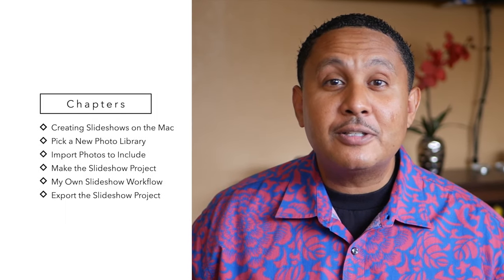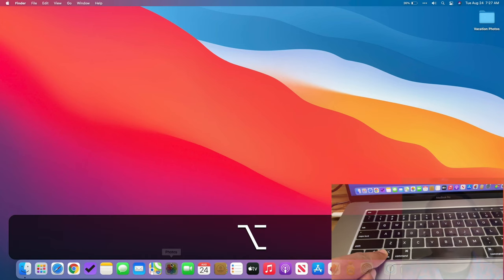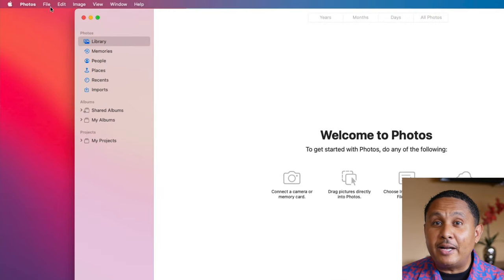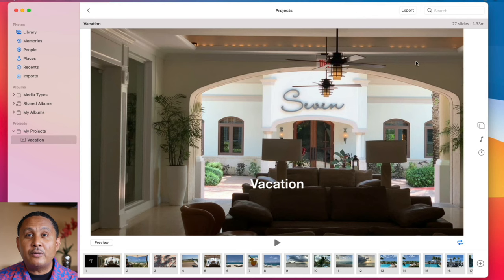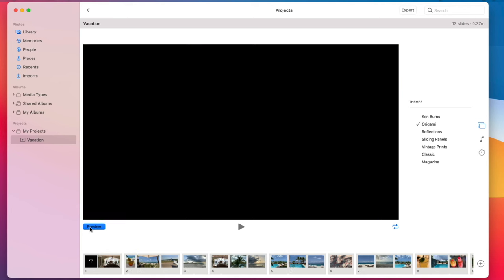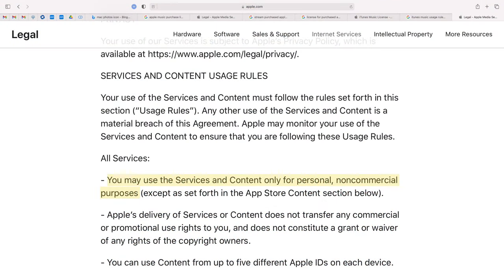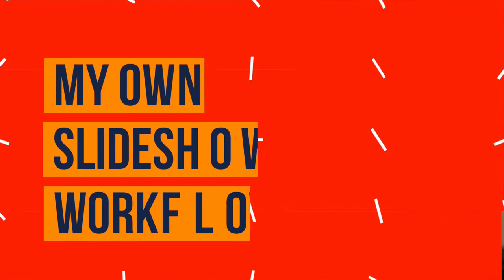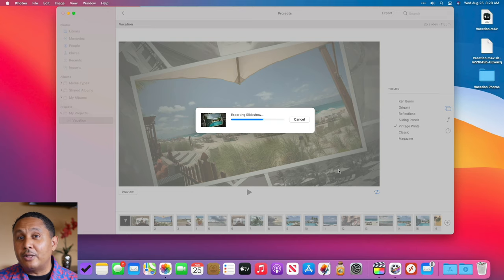Create a Slideshow with Apple Photos for Mac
Welcome to Hey Ivan, a channel where you can ask a tech guy tech questions. In this video, I show you how to create slideshows with Apple Photos for Mac.

CHAPTERS

00:00:00 Introduction
00:00:28 Chapters
00:01:05 Creating Slideshows on the Mac
00:01:31 Pick a New Photo Library
00:02:34 Import Photos to Include
00:02:59 Make the Slideshow Project
00:03:35 Overview of the Slideshow Project Area
00:04:42 Slideshow Options
00:04:49 A Preview of Each Theme
00:05:11 Let’s Talk Music
00:06:14 Slideshow Duration
00:07:08 My Own Slideshow Workflow
00:07:47 Export the Slideshow Project

~Ivan